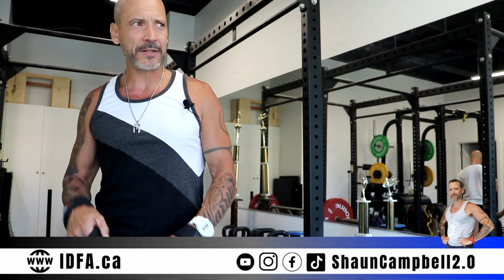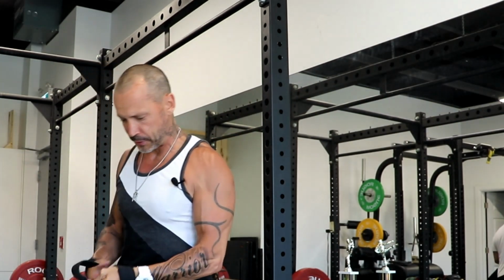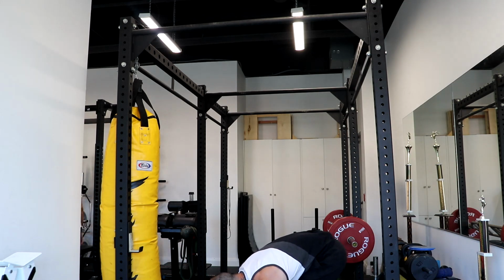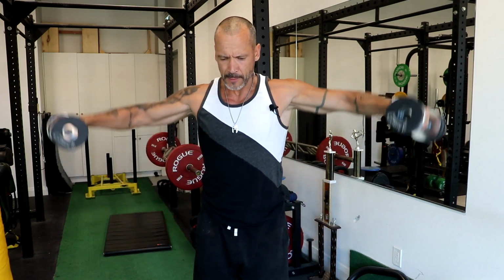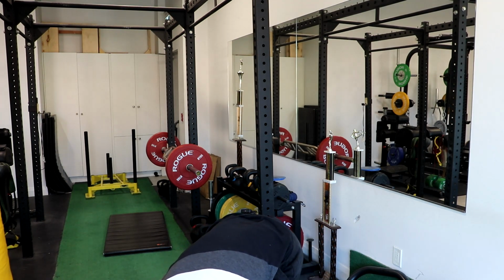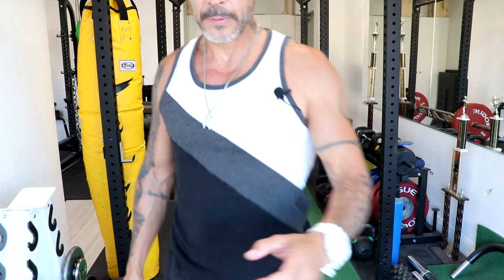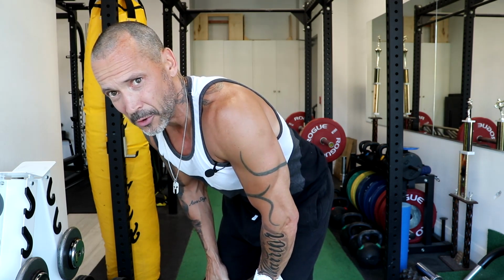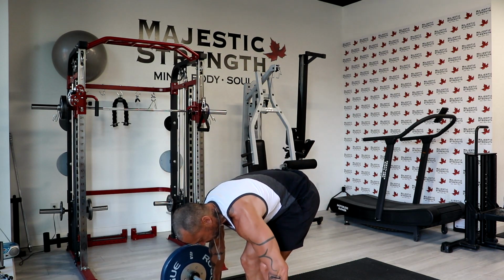Road to the IDFA Universe | 74 Days out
74 DAYS OUT from the IDFA UNIVERSE.

-SHOULDERS & TRAPS FULL WORKOUT ( Workout starts at 0:35 mark )
-first workout of my cutting phase (road to shredded)
-updates as I prepare to Guest Pose at the IDFA UNIVERSE Natural Bodybuilding Championships

Taped: October 3 (74 days out from the IDFA Universe)

Location: Majestic Strength, Woodbridge, Ontario, Canada @JPMMAFREAK

The IDFA Universe is on December 16 in Vaughan, ON (just outside of Toronto, Canada). I will be Guest Posing.

More info about the IDFA UNIVERSE (Amateur & Pro) Natural Bodybuilding Championships can be found